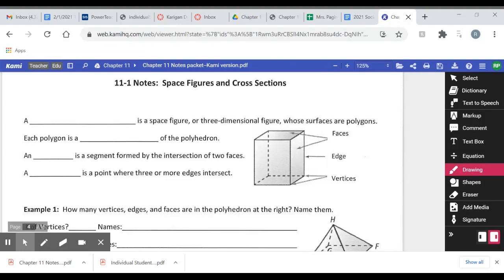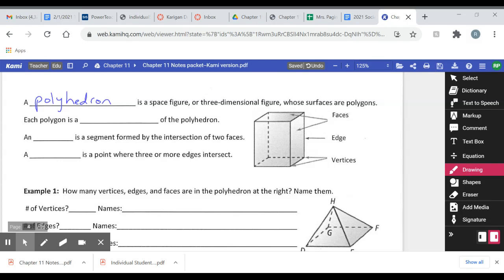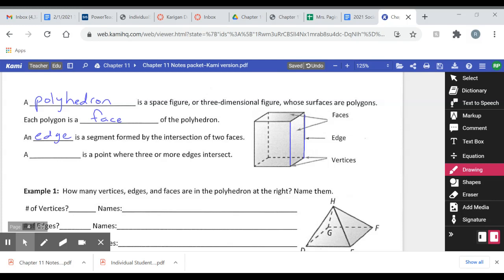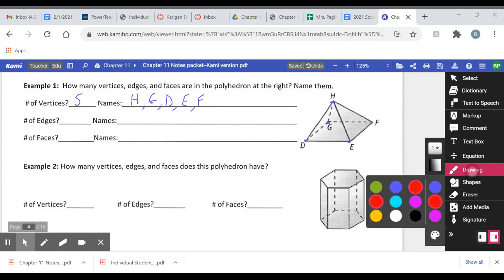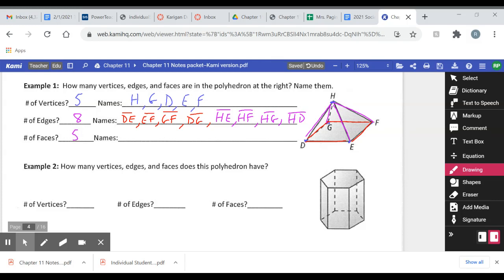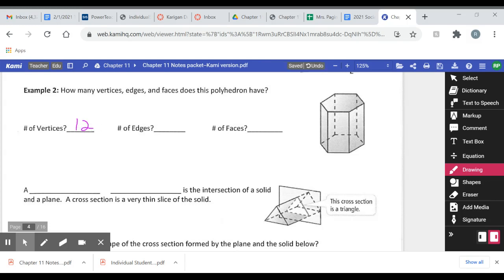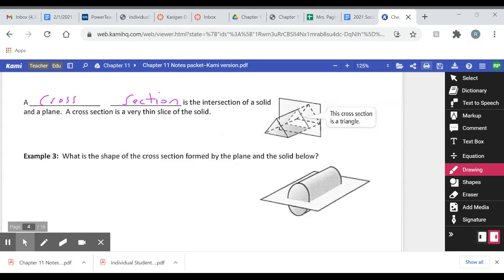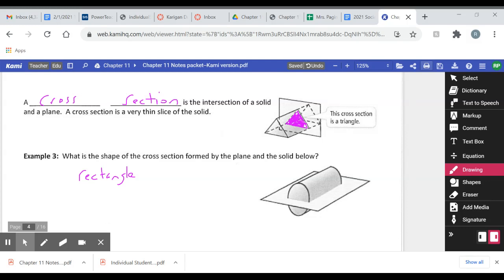Sec. 11.1--Space Figures and Cross Sections